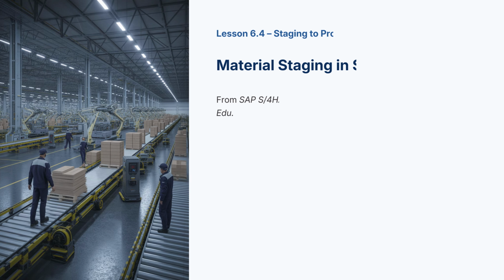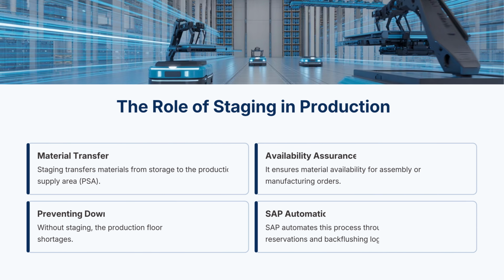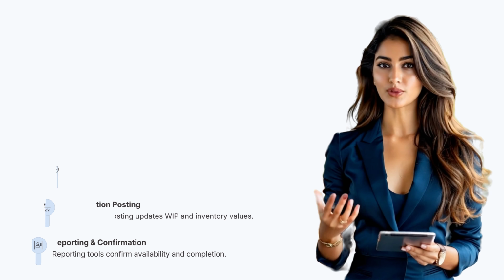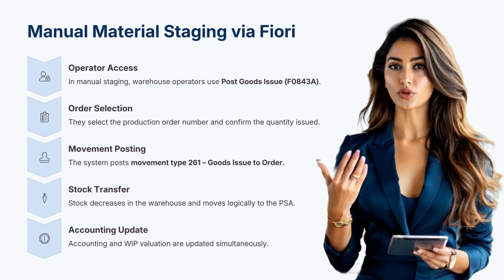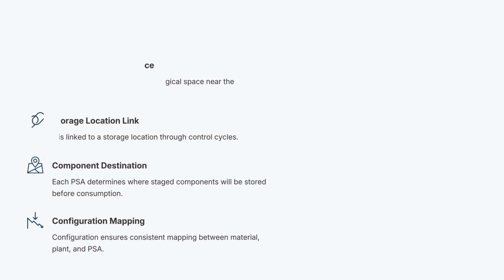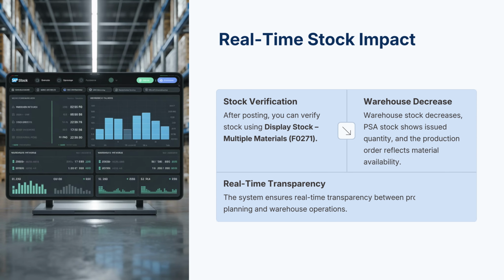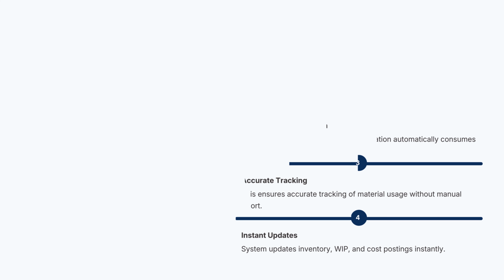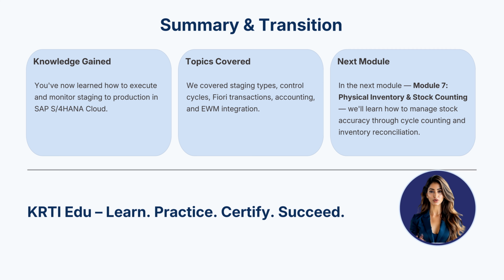SAP SCM Lesson 64 Staging to Production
Lesson 6.4 – Staging to Production

from SAP S/4HANA Cloud – Supply Chain (C_S4CSC)

by KRTI Edu | Learn. Practice. Certify. Succeed.

Each slide follows the KRTI Edu deep-format standard — 6–8 lines per slide, integrating business logic, Fiori navigation, EWM-lite configuration, and accounting impact.

Slide 1 – Lesson Title & Branding

In this lesson, we’ll learn how materials are staged from warehouse or storage locations to production supply areas, ensuring uninterrupted manufacturing operations in S/4HANA Cloud with EWM Lite integration.

Material staging bridges warehouse logistics and production execution.

It ensures the right materials are available at the right production line at the right time.

We’ll explore staging methods, control cycles, movement types, and system automation for efficient shop-floor replenishment.

By completing this lesson, you’ll be able to:

• Understand the concept and purpose of production staging.

• Execute staging in S/4HANA Cloud using Fiori apps.

• Analyze stock and accounting movements during material issue.

• Configure EWM integration for production supply.

• Execute a hands-on staging mini lab end-to-end.

Slide 4 – The Role of Staging in Production

Staging transfers materials from storage to the production supply area (PSA).

It ensures material availability for assembly or manufacturing orders.

Without staging, the production floor may face downtime or shortages.

SAP automates this process through production order reservations and backflushing logic.

Slide 5 – Business Context: Why Staging Matters

A delay in material availability impacts throughput and order lead time.

Staging eliminates manual coordination between warehouse and production teams.

In S/4HANA Cloud, staging can be triggered automatically during order release, allowing seamless synchronization between logistics and shop-floor execution.

Slide 6 – Staging Process Overview

Create and release a production order.

System generates a reservation for required materials.

Materials are issued from warehouse (movement type 261).

Stock moves from storage location to PSA.

Consumption posting updates WIP and inventory values.

Reporting tools confirm availability and completion.